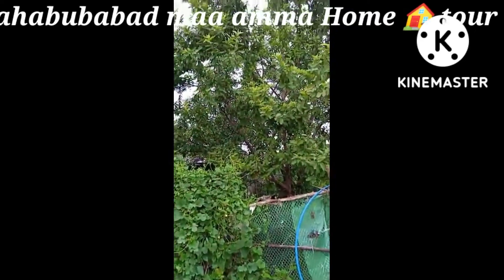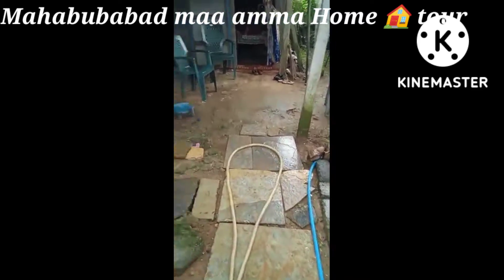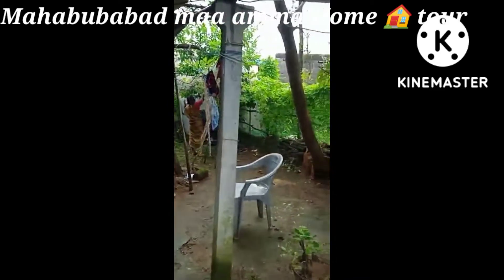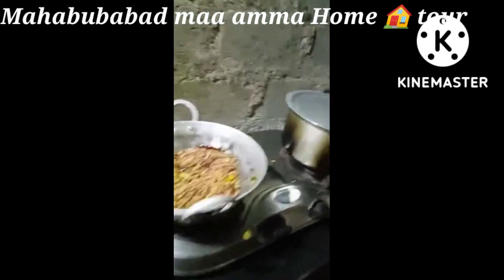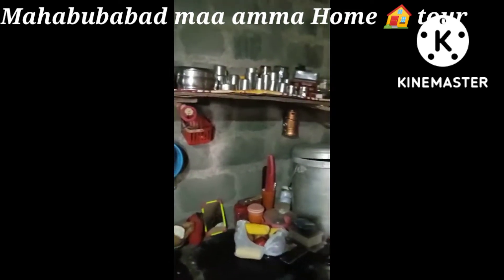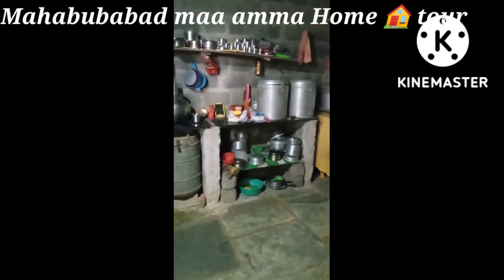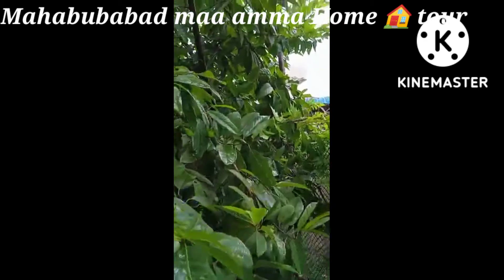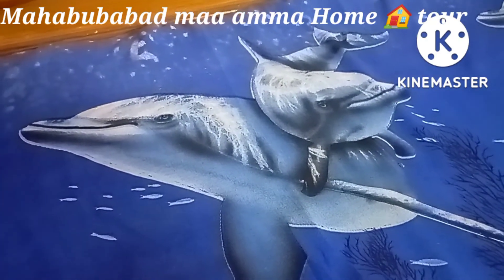Mahabubabad maa amma home 🏠 tour || manchi greenary home tour || Maa Home tour in telugu